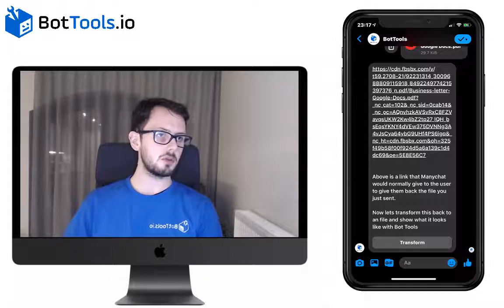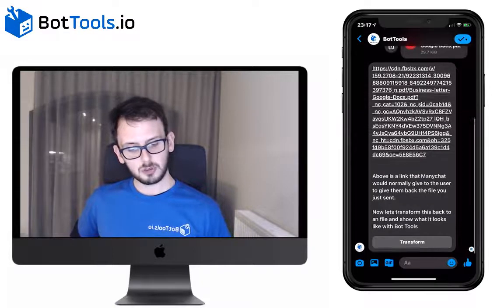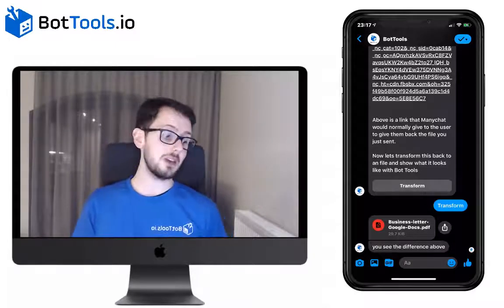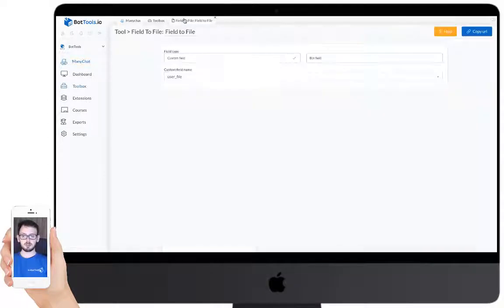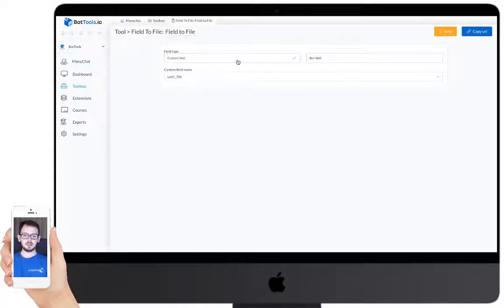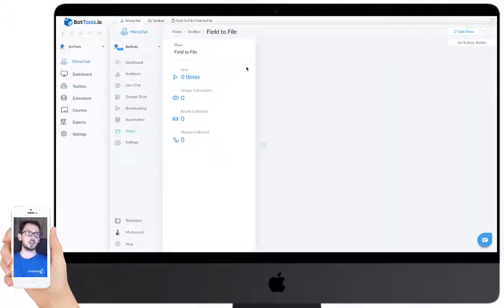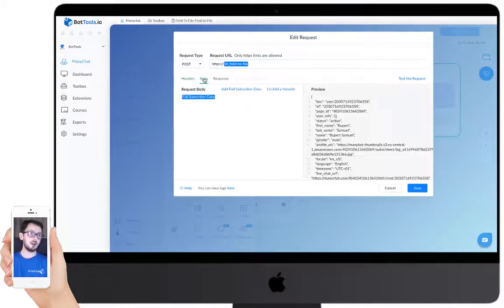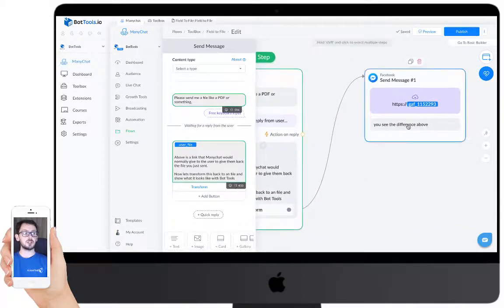Field to File Tool From Bot Tools Made For Manychat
In this video you will learn how you can reformat files, with the Field to File Tool from Bot Tools.

Use Case

You will be taken through a simple use case of a user sending a PDF file to the chat bot. The chat bot will then send the PDF file back to the user as a PDF file, rather than a link. This also makes it possible to now forward the PDF.

Implementation

First you need to create a custom field with in ManyChat. Then, within Bot Tools, you can select whether it will be a user field or a bot field, as well as the name of that field. This field will dictate where the PDFs are generated within the bot.

User fields can be used if the customer is giving a PDF, bot fields can be used if you are sending a PDF within a flow, or if you need to have one file in a lot of different places.

Once you have put in your preferences, click onto the blue ‘Copy URL’ button. Then return to the flow and paste the URL into the ‘Request URL’ section of the dynamic content block. Following this, click ‘Body’ followed by ‘Full Subscriber Data’, and then ‘Save’.

Manychat Template

Please Note

When building the flow, please be sure to place the dynamic content block before the user field.